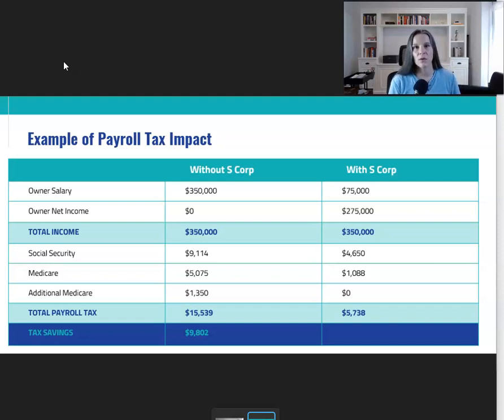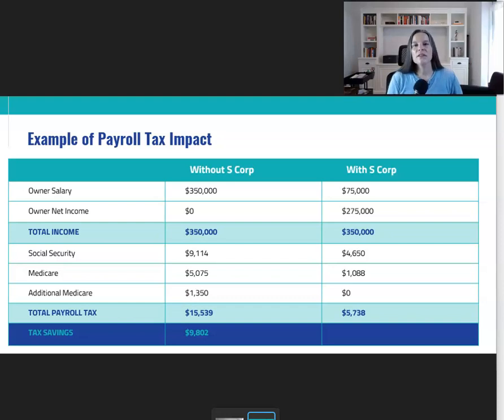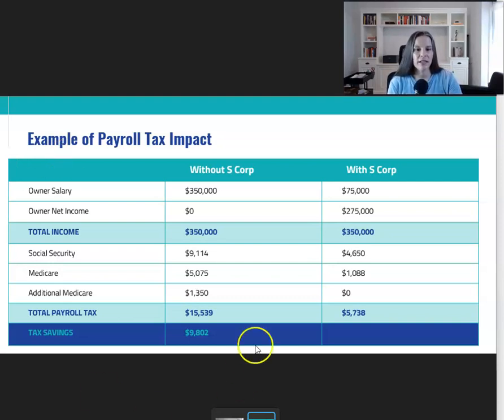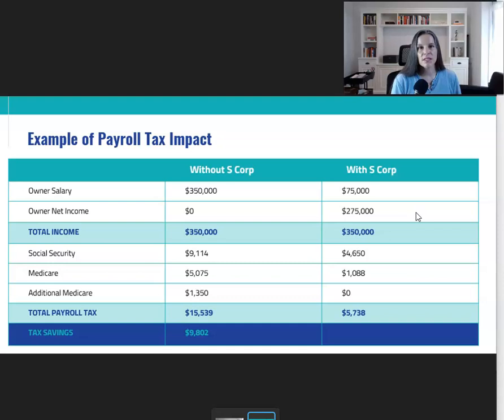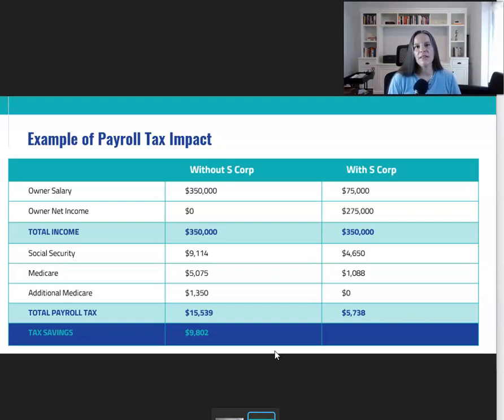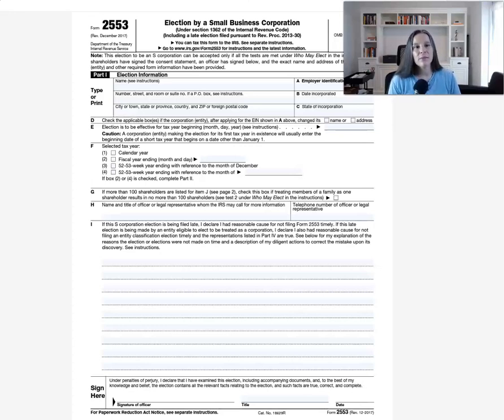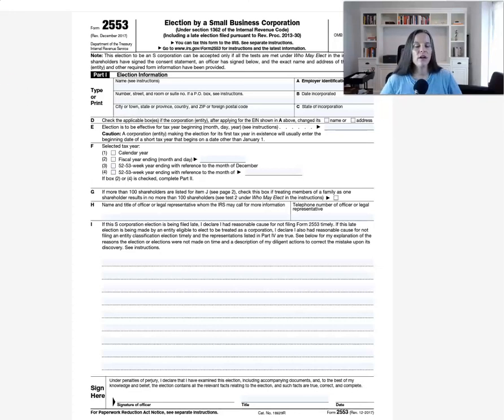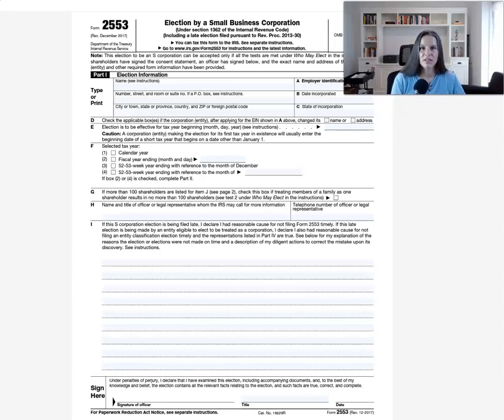Use The S Corp Payroll Tax Strategy To Save Taxes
Most businesses want to use an S Corporation structure to reduce payroll taxes on net income of the business. Understand how the S Corp structure works, when you should use it, and how to maximize tax savings.

Learn about the limited situations where S Corps are not recommended and why some business owners in NYC or Washington DC could end up paying more tax with an S Corp structure.

Video Content

00:00 - Intro
00:53 - Why We Use S Corps
03:05 - Example of How S Corps Reduce Payroll Taxes
15:52 - How and When to Make S Corp Election
19:30 - Situations Where S Corp is Not Recommended
21:54 - Special State Filings for S Corps
22:28 - Deadline for S Corp Election

⚠️ Exercise caution before using this strategy. Do your own research and make sure you fully understand the risks you are undertaking!

💡 If you want to learn more about the best tax and investment strategies, check out Winverse ▶️

*The information provided in this video is owned by Winsmith Tax LLC and is solely for informational and educational purposes. It is not intended as investment, legal, or financial advice. Always consult with a professional familiar with your unique situation, or conduct your own research before making any decisions. We might receive commissions for recommending certain products or services.*